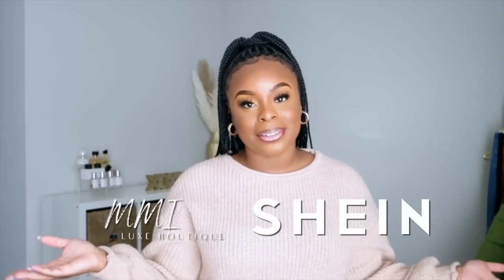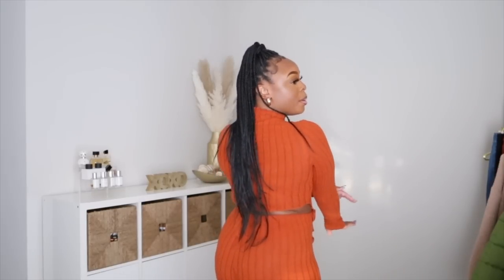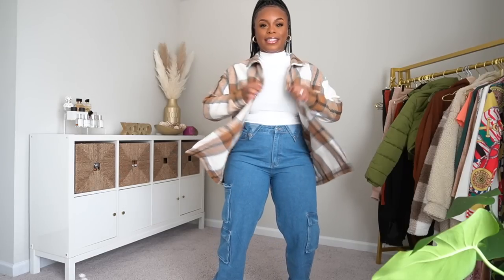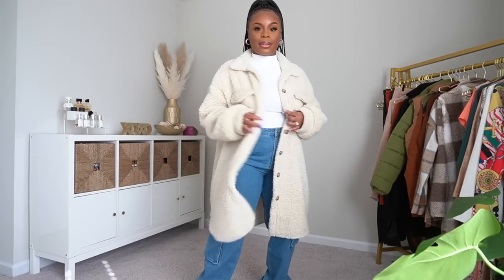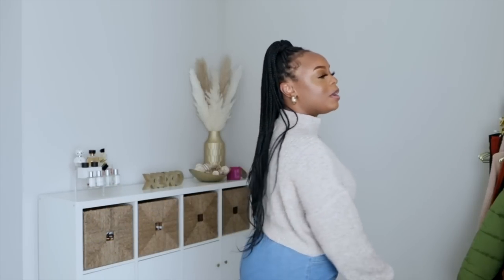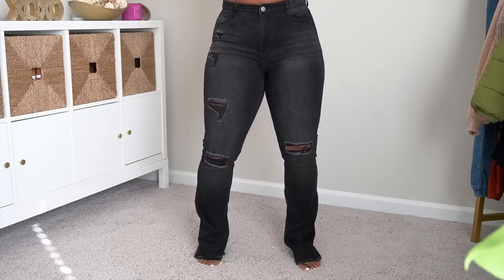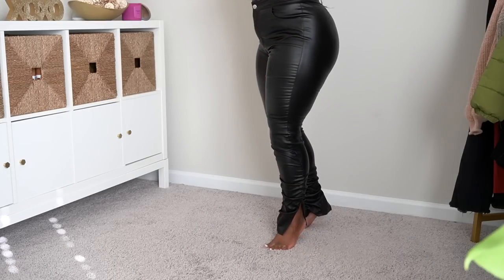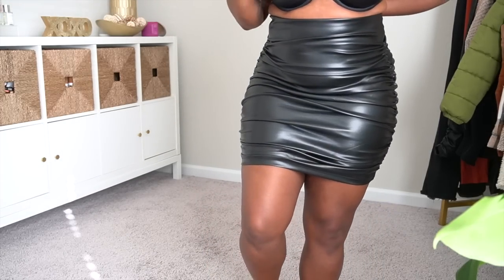SHEIN + MMI LUXE BOUTIQUE | Winter Try-On Haul | ShaniceAlisha .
Heyyyyy Gworlllll! My Winter Haul is finally here (I know 😅 We have -0.2 seconds left in the season) butttt, better late than nevaaa! Everything from today’s video is linked below 👇🏾